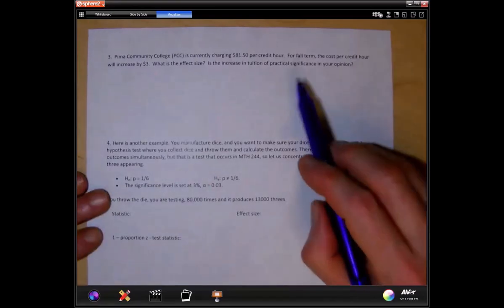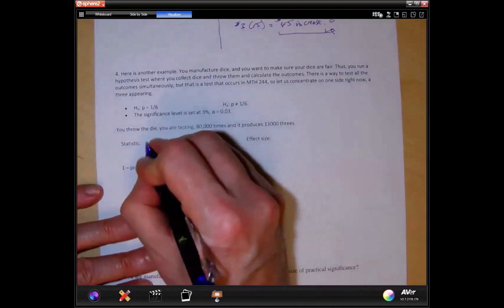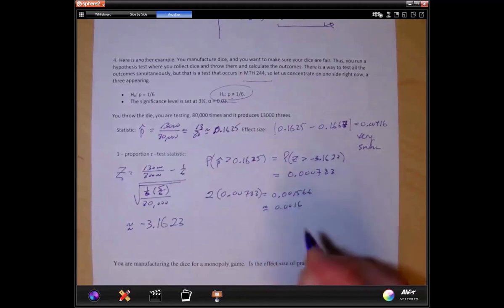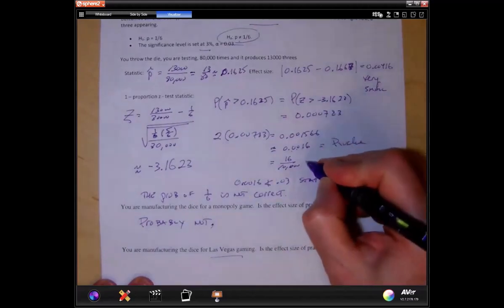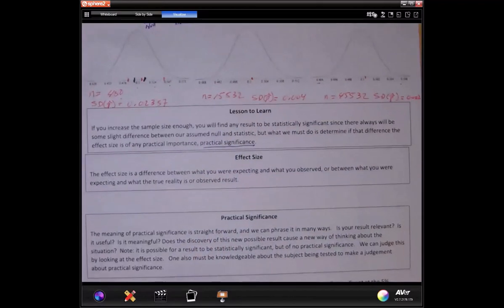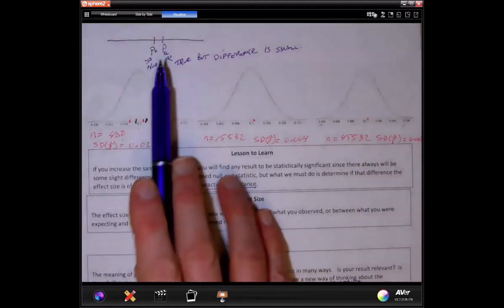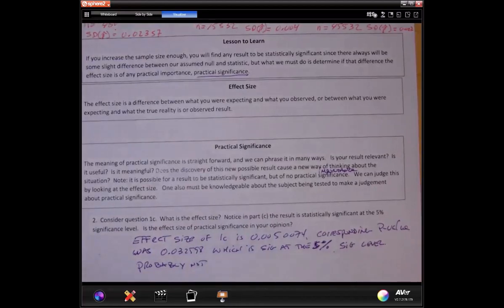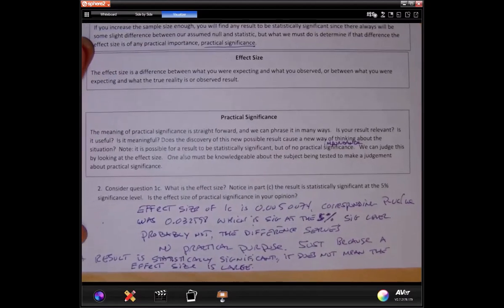Hypothesis Test Practical Significance